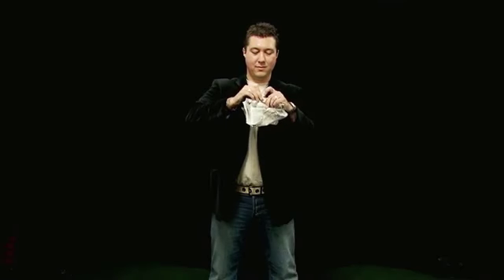Ultimate No Tear Newspaper Illusion